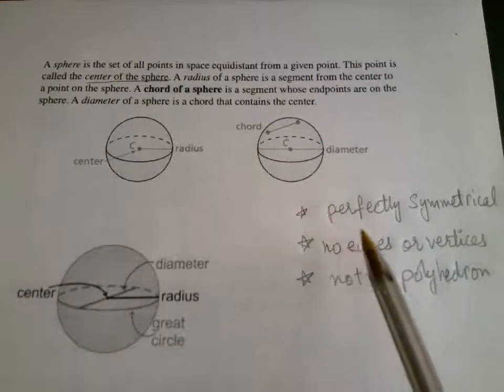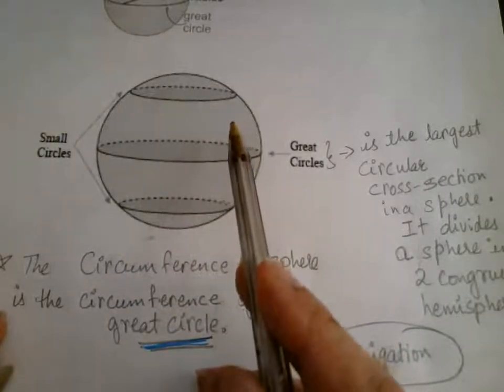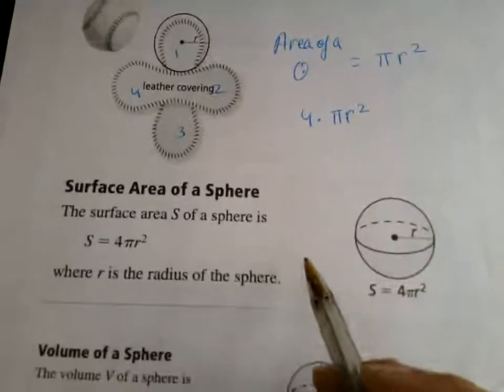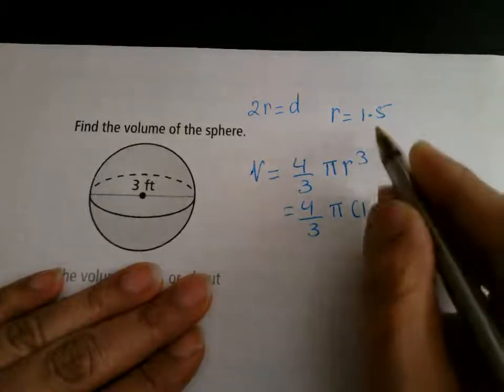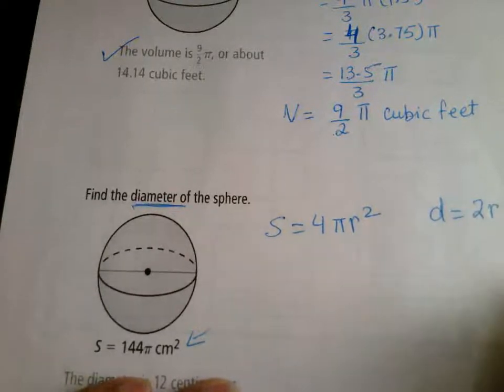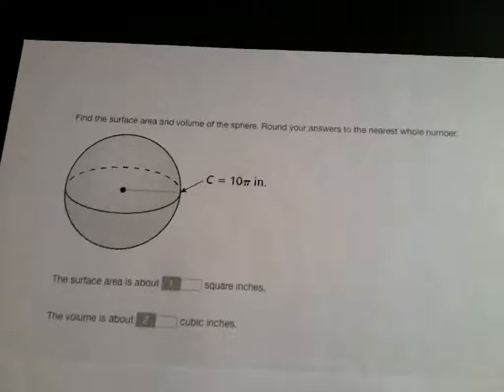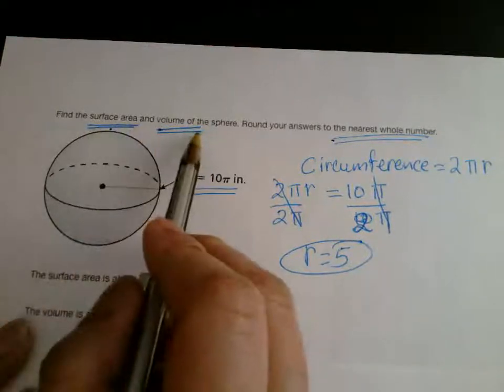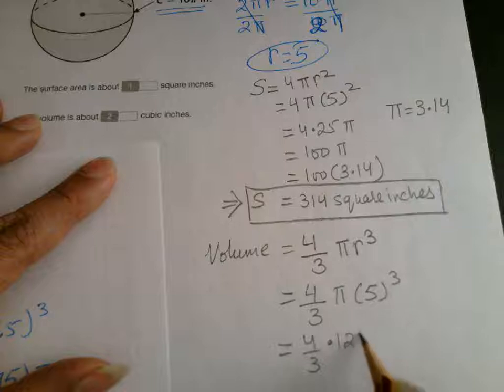Sphere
This video is about Sphere including the worked-out solutions.